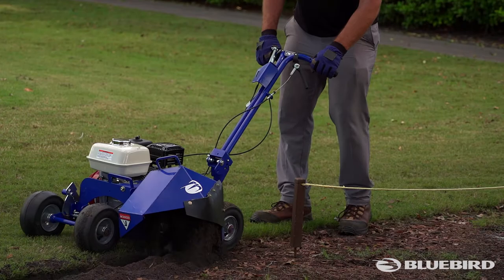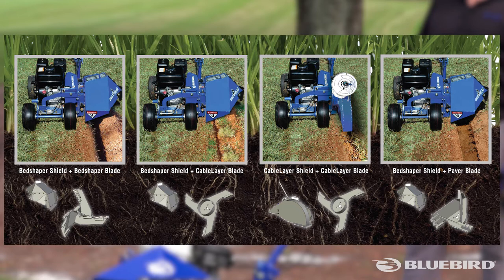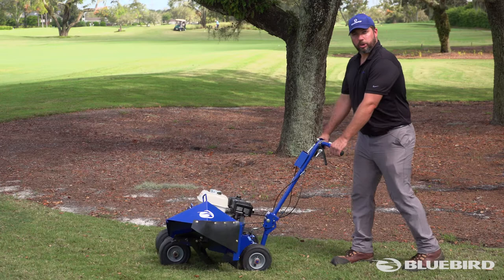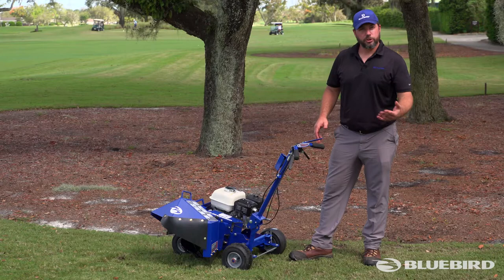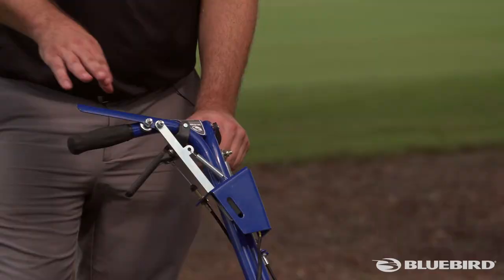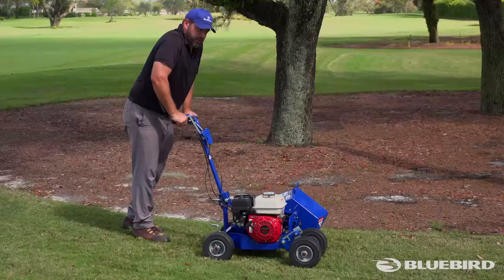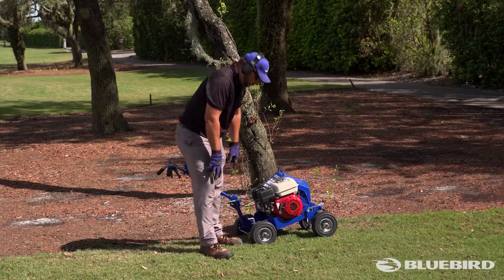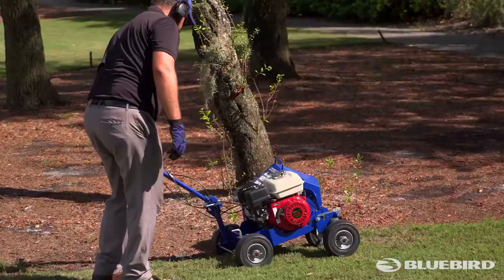Bluebird Edger - Full Product Video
The incredibly versatile BB650 creates seamless edges for beds around the house, pool, or trees in a fraction of the time it would take to do by hand. Optional shields and blades allow you to make quick work of tiring tasks such as installing pet fences, plastic edging, landscape lighting, paver bricks, and landscape ties. The BedBug features commercial construction and productivity wit user-friendly controls. The removable shield also provides easy access for maintenance and cleaning without tools.